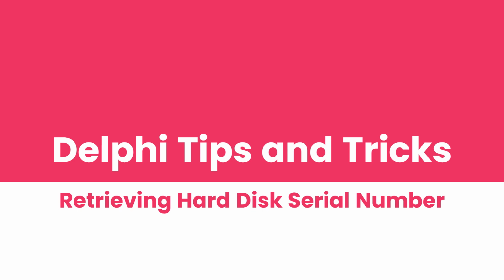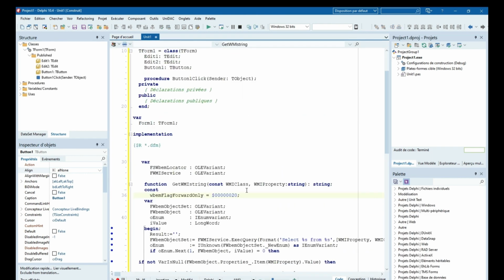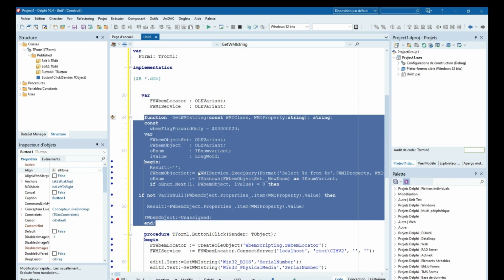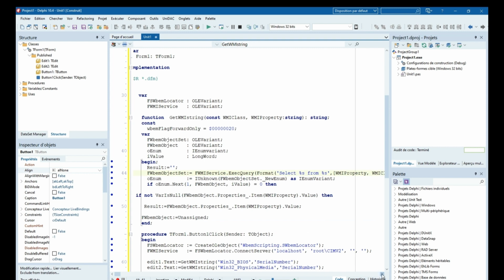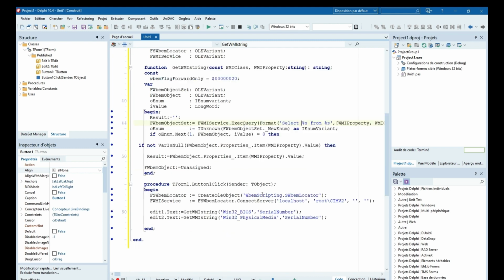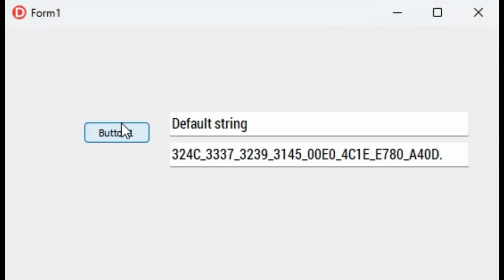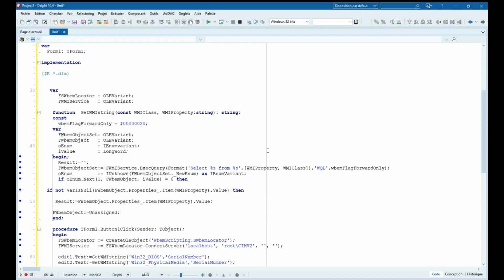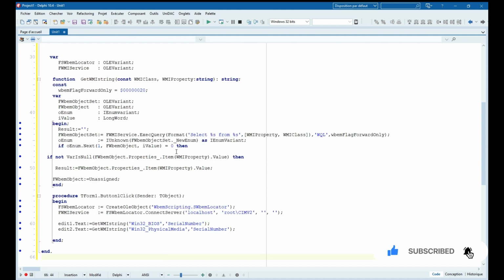Delphi : Retrieving the Hard Disk Serial Number استخراج الرقم تسلسلي للقرص صلب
“In this video, we’ll explore how to retrieve the hard disk serial number using Delphi. We’ll be using the tools available in Windows Management Instrumentation (WMI) to do this. This serial number is unique to each hard disk and can be used for various purposes such as inventory management in organizations or verifying that software is running on a specific machine.
“في هذا الفيديو، سنكتشف كيفية استرجاع رقم القرص الصلب المسلسل باستخدام دلفي. سنستخدم الأدوات المتاحة في Windows Management Instrumentation (WMI) للقيام بذلك. هذا الرقم المسلسل فريد لكل قرص صلب ويمكن استخدامه لأغراض مختلفة مثل إدارة الجرد في المؤسسات أو التحقق من أن البرنامج يعمل على جهاز معين.